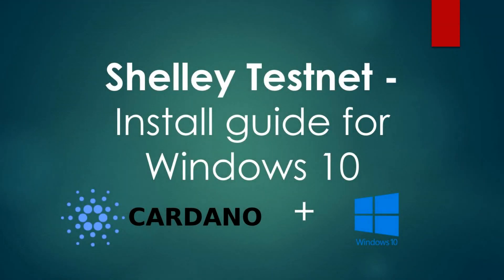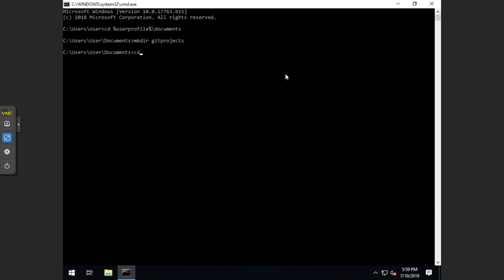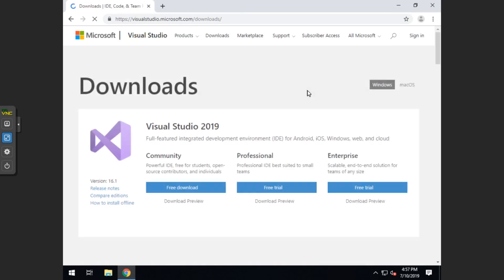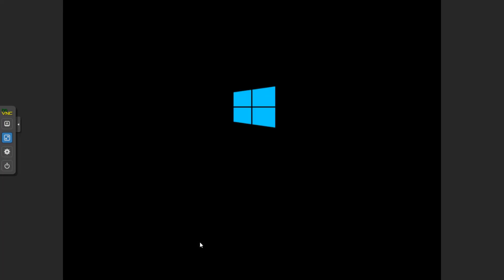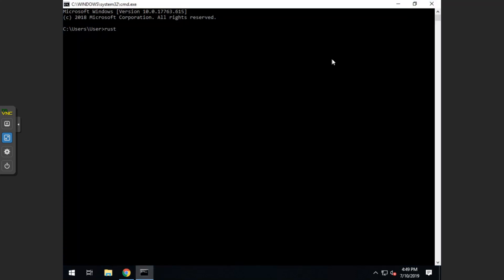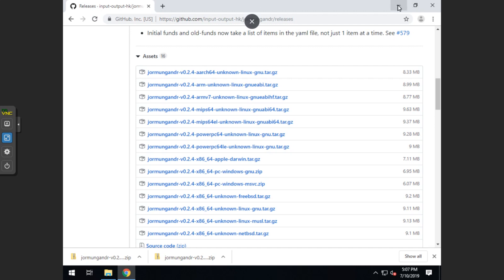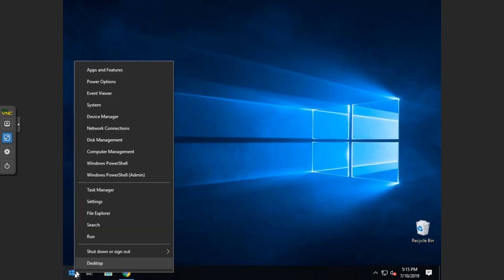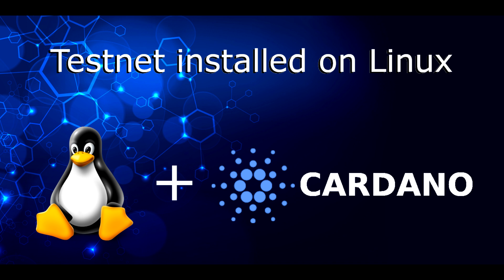Cardano Shelley Testnet Install Guide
If you are interested in setting up a Cardano Mainnet node this video talks about the software and hardware options and what would be optimal.

remove quotes and verify what i typed in video.

ADA: DdzFFzCqrhsodjNh8AAtfJj9KcnTjUPY4HoSaT766mcdH6hfXFTXDiCgEqq1iduMDtQ28jBaG1TzRfkxxT7fTXCeRSLNYixF6cSo3iXM

Bitcoin:
 12vef5JE78yt7MmKPMwVUxhpTp4HEiu1Yn

Ethereum:
 0xc321550f4fe505403E32729B634a3BC51150e16a

Basic Attention Token:
0x7D5640cc9F39A0D5a6837B2a8991d667e9439c0A